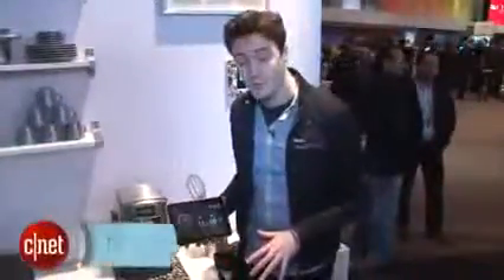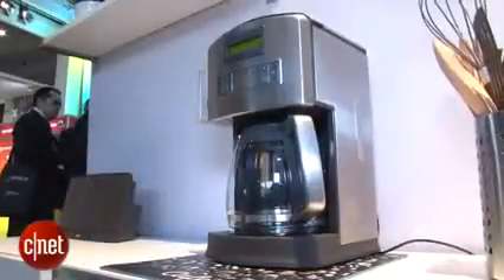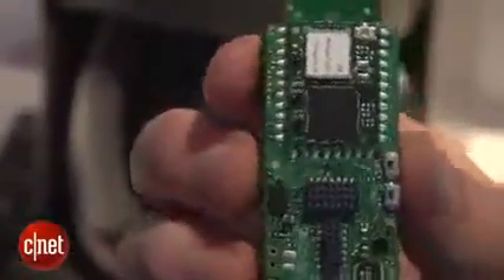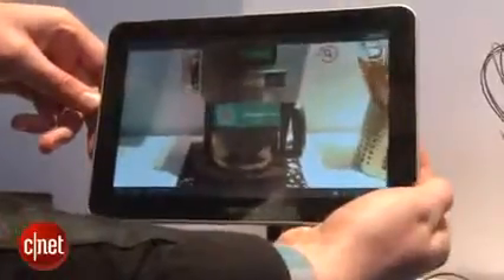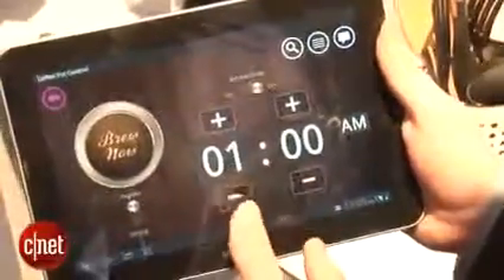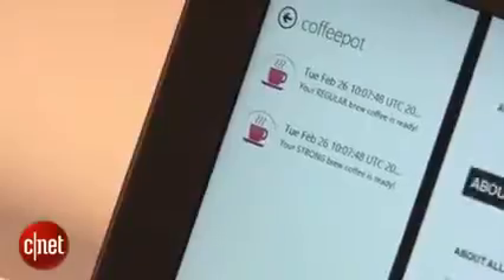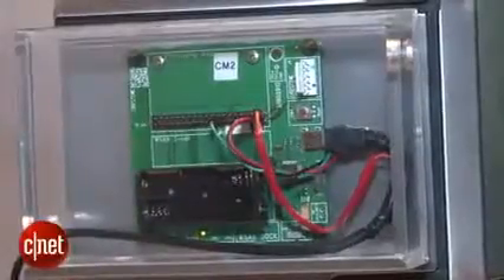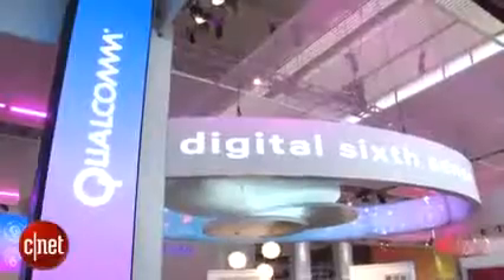Hands-on with Qualcomm s Wi-Fi coffee machine530